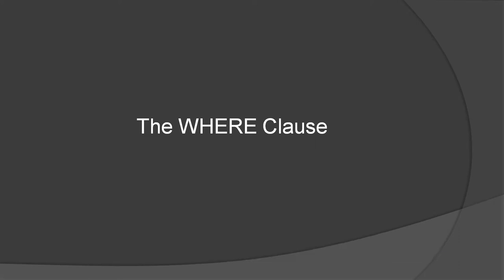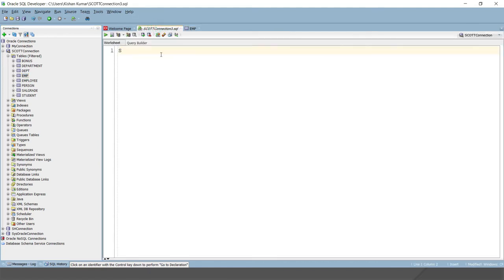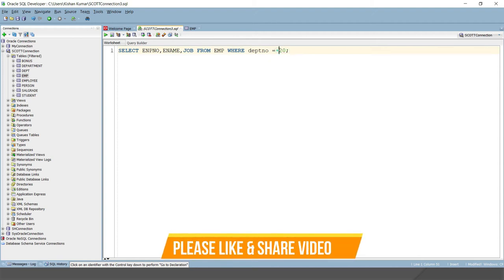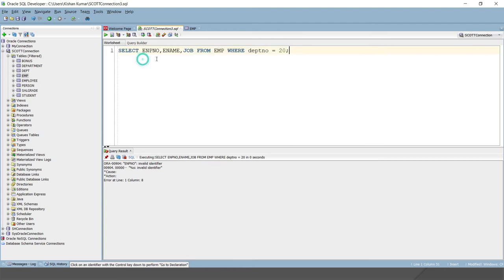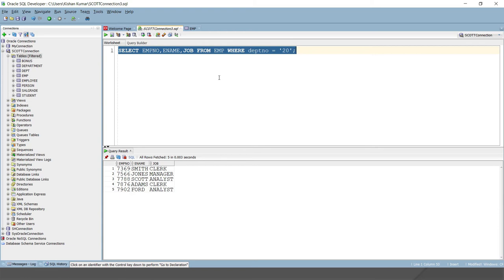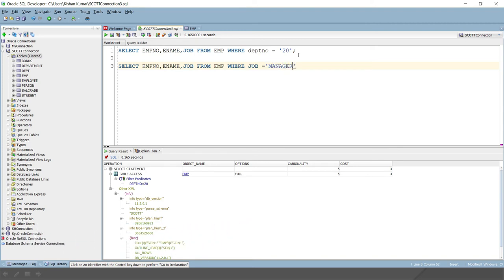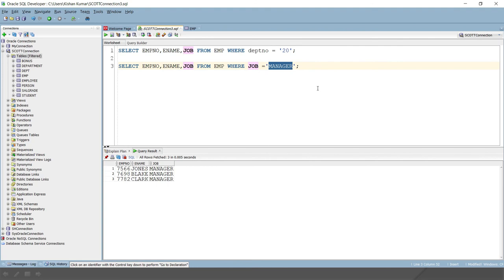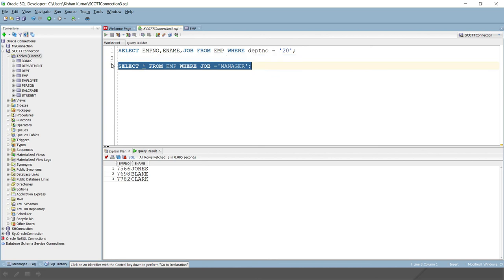SEELCT Statement with WHERE Clause example || Oracle Database Tutorial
About this Video:
This video talks about SELECT Statement with WHERE Clause example?